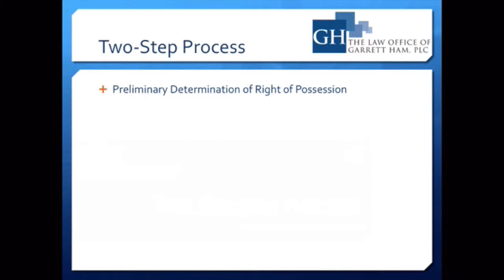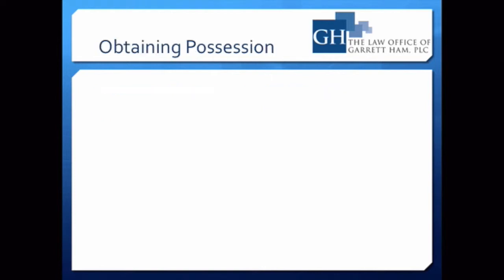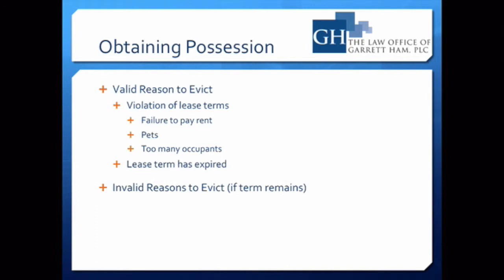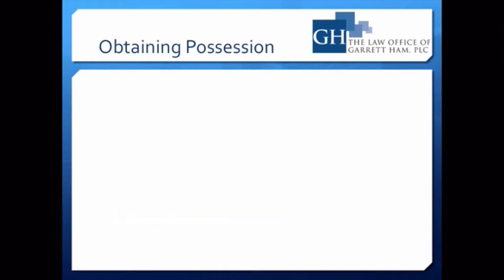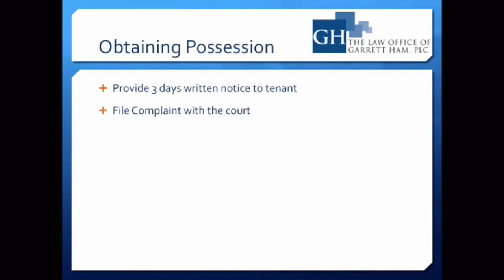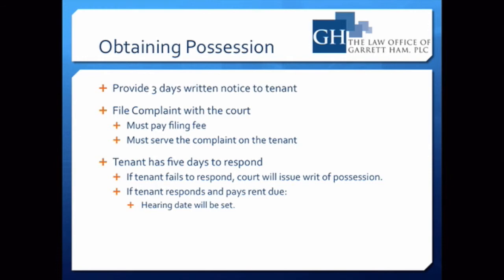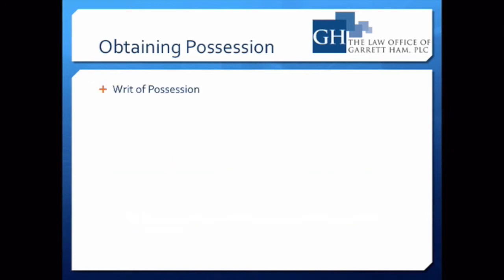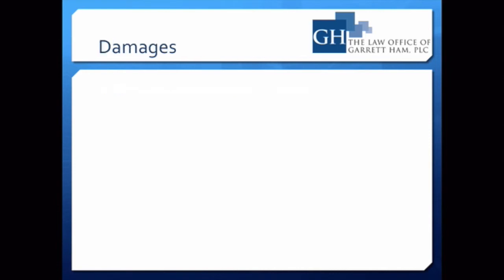The Eviction Process in Arkansas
This video provides a brief overview of the eviction process in Arkansas.

The information in this video is not intended to be, and does not constitute, legal advice. The information provided is intended as general educational material only and may not accurately reflect the law's application to your individual situation or circumstances. No attorney-client relationship is formed without an engagement letter signed by both you and the firm.

The Law Office of Garrett Ham, PLC is based in Bentonville, Arkansas.